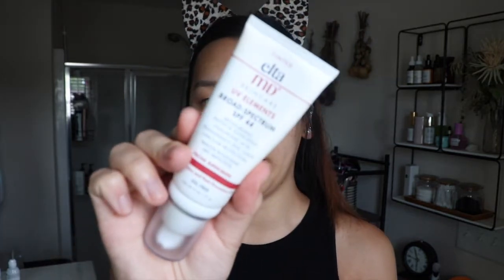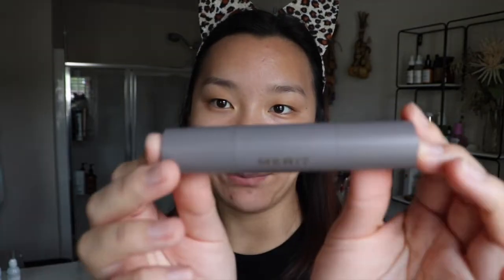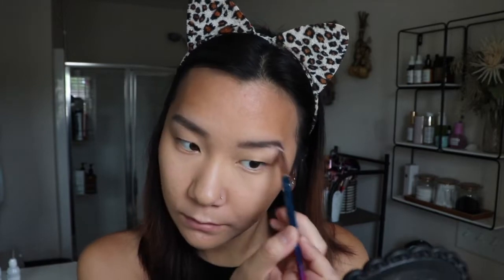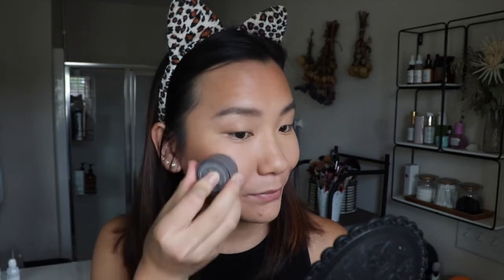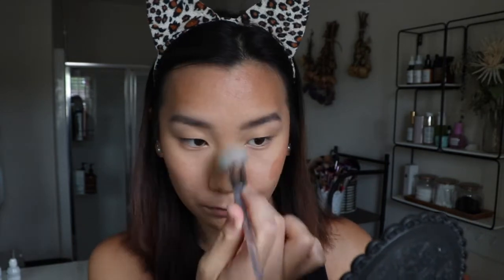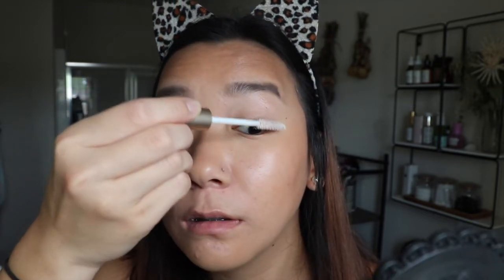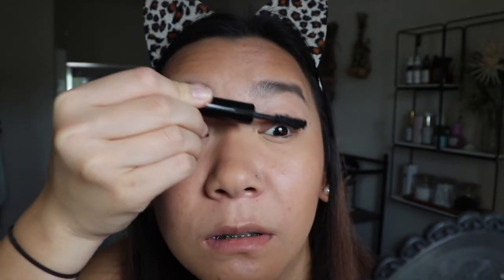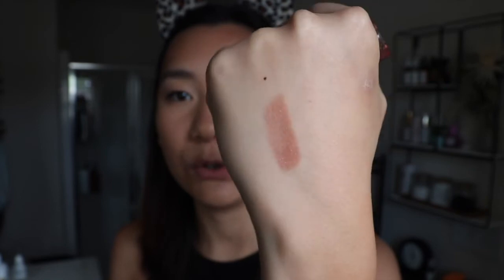Minimal Makeup Routine